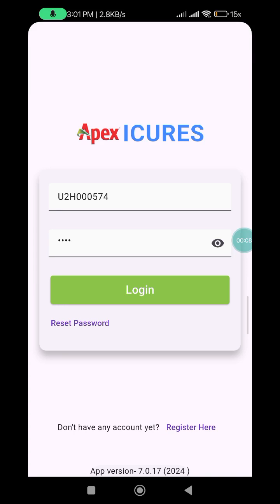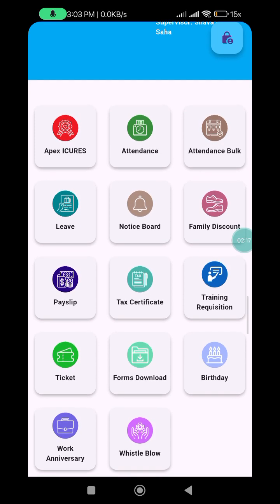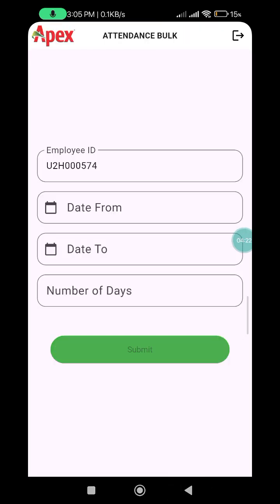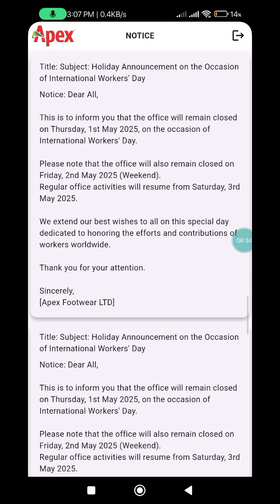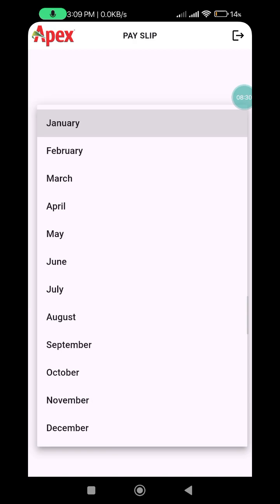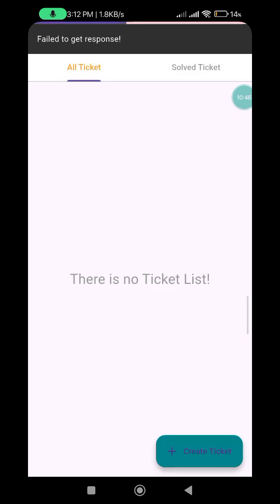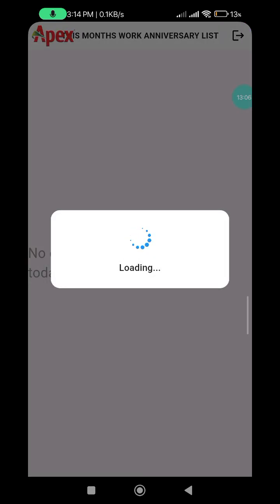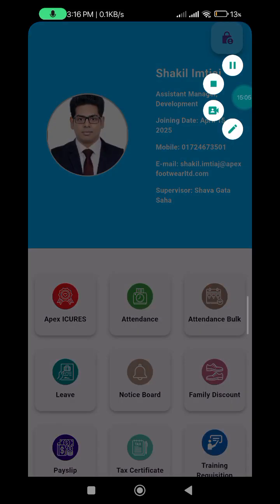ICURES MOBILE APP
HRIS APP FOR APEX FOOTWEAR LTD